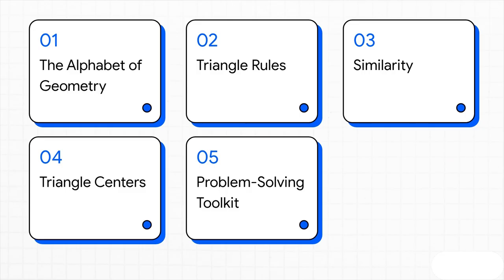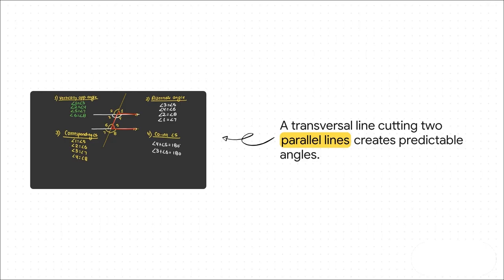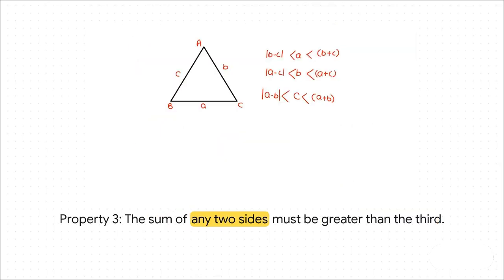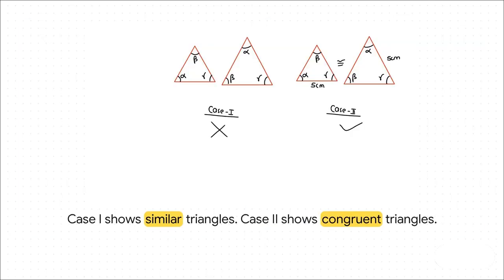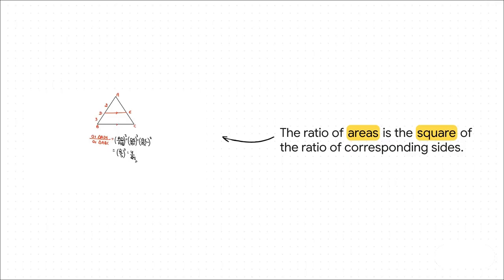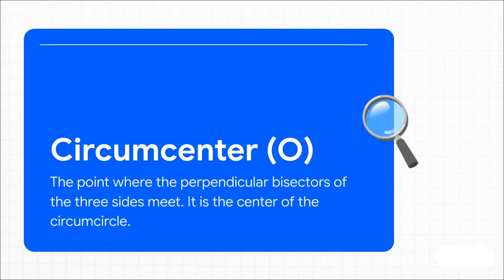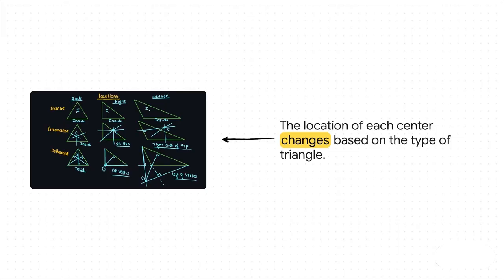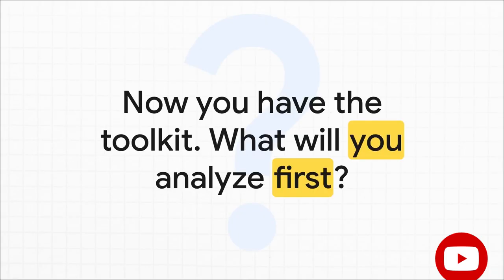Master Triangles: Complete Geometry Guide | Properties, Types, Centers & Theorems (For Govt Exams)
Unlock the secrets of triangles with this comprehensive geometry guide! Whether you're preparing for government exams or simply want to strengthen your math fundamentals, this video covers everything you need to know about triangles.